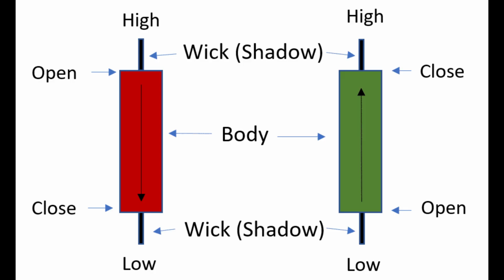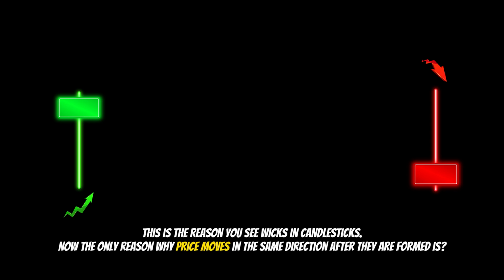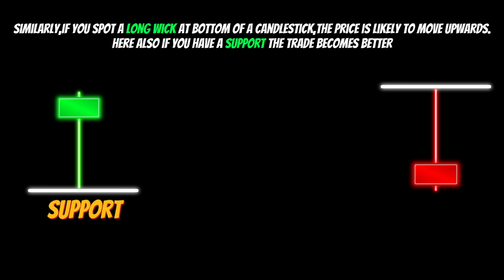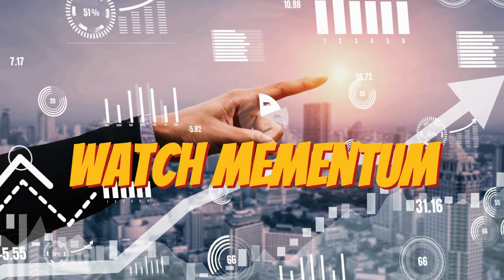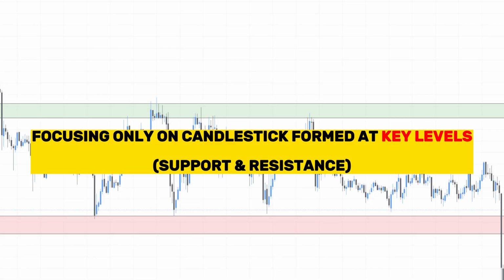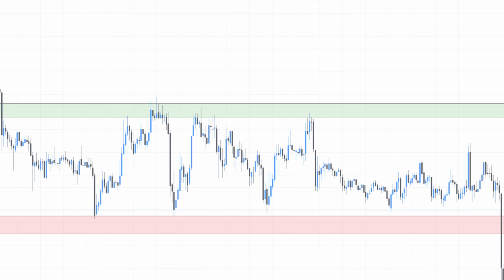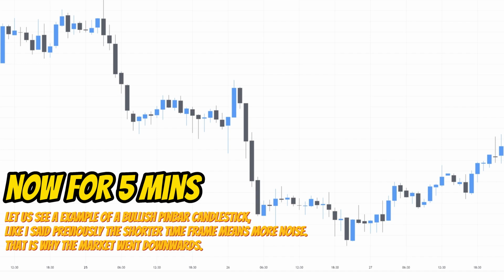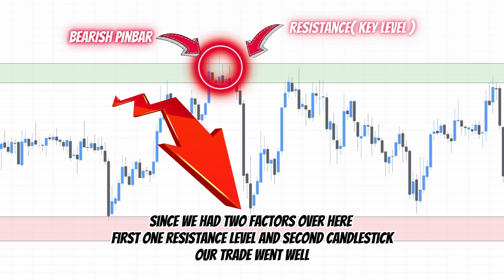CandleStick Patterns To Master PRICE ACTION(stockmarket ,forex & crypto) | Price Action Trading 2023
This is the ONLY Candlestick Patterns Trading Video You Will Ever Need to watch!
This video is the Best Candlestick Patterns Trading Course that is suited for everyone. Understanding Japanese Candlesticks and Candlestick patterns is LITERALLY the most important part of trading that you must know if you want to become a profitable trader. If you don't understand candlestick charts and patterns or how to trade them, you WILL LOSE money in this market. So in this video, you will learn how to read and analyze and trade candlestick patterns the right way! Candlestick patterns are used by many traders but are often used incorrectly.

1.part1- How to Read & Understand Candlestick Patterns (beginner's guide)
2.part2-How to Trade Candlestick Charts LIKE A PRO TRADER (must watch)
3.part3-Revealing my Top Candlestick Patterns (bullish and bearish patterns)